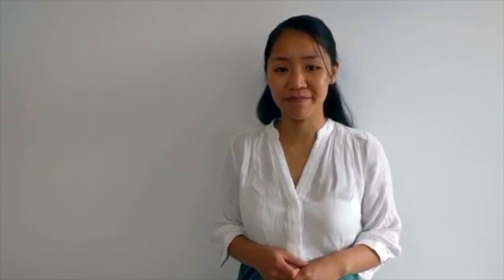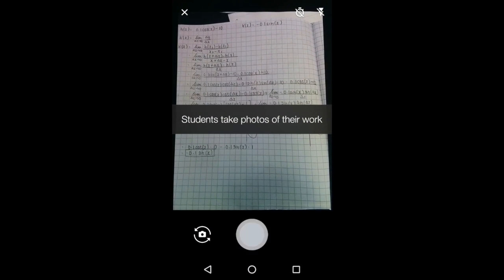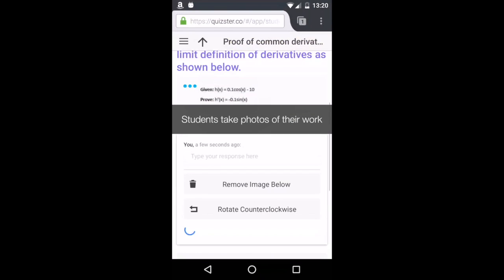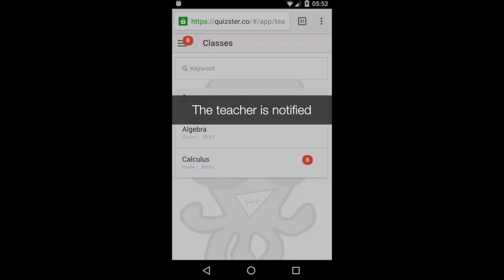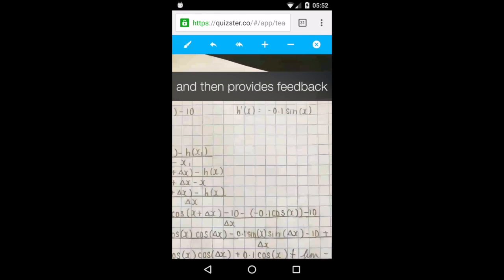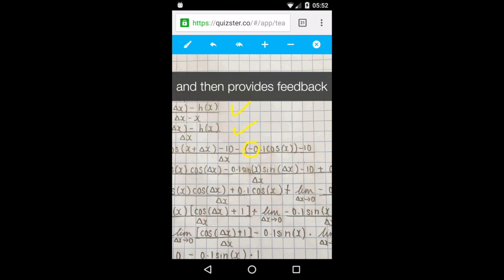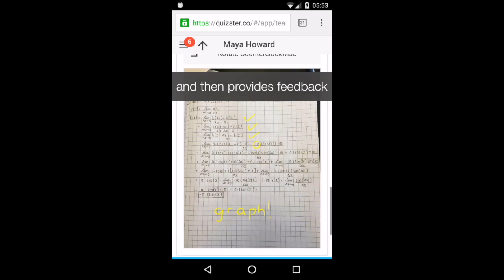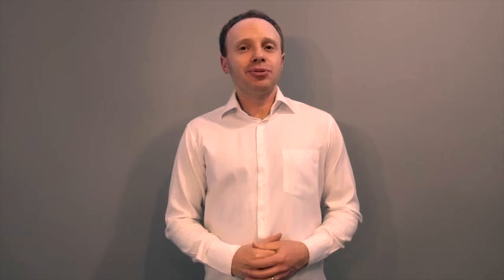Quizster - Formative Assessment App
Quizster is a formative assessment app that works on any phone, tablet or computer. Students take photos of their work, or include screenshots, and teachers can provide feedback, including a grade, directly in the app. Students are encouraged to submit revisions of their work until they have mastered the skill. Teachers can then download the gradebook with a single click.